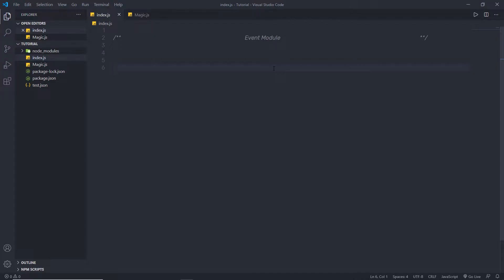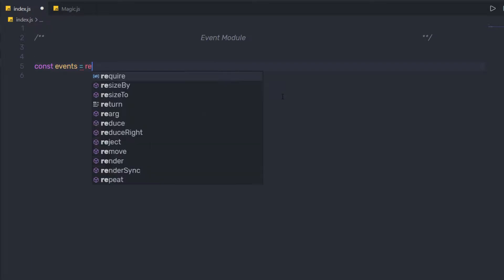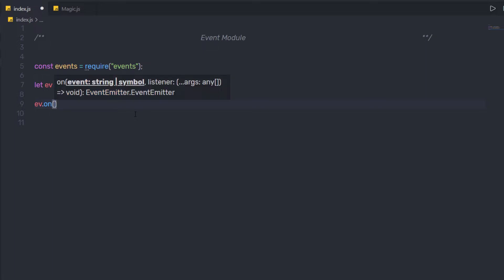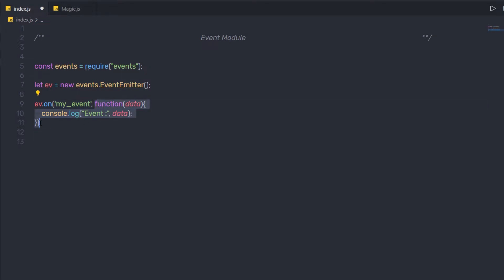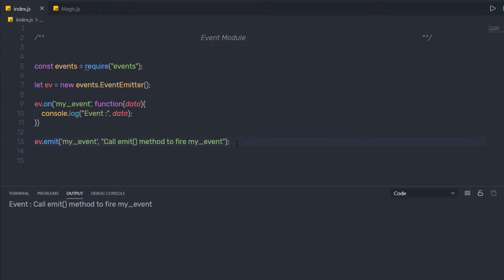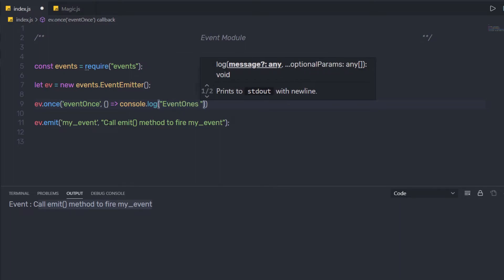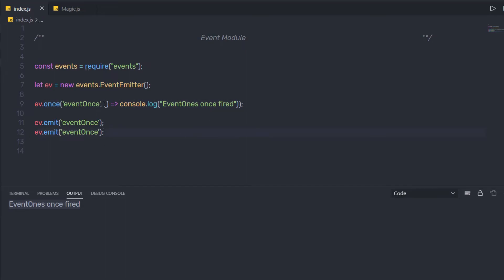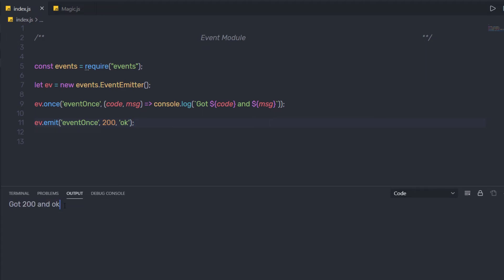How Event Module Work? - Node For Beginners - 21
In this lecture, we are going to learn how the event module works in a node application. We will take a look at the event emitter class which helps us to execute events in the application.